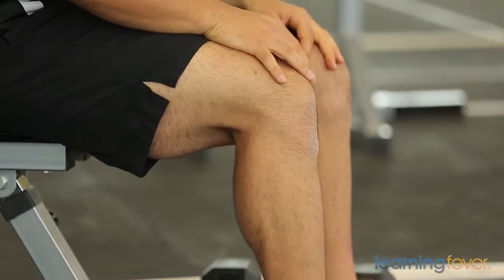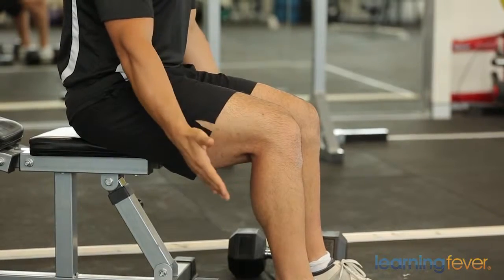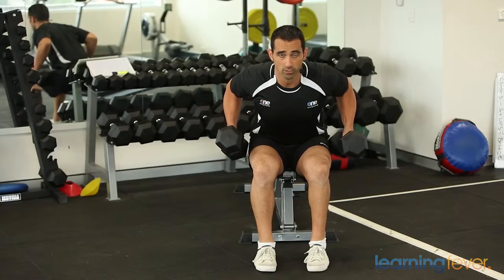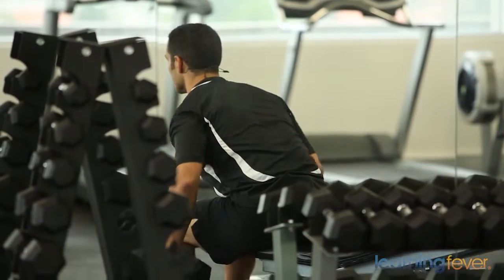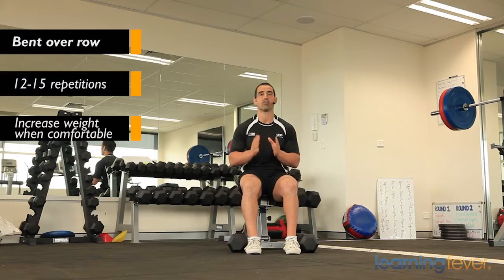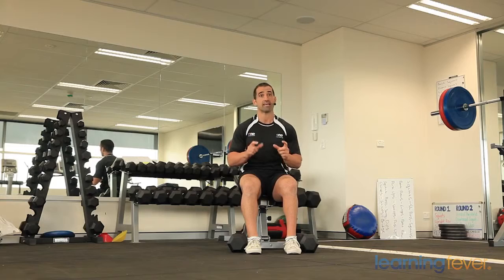Dumbbell Bent Over Row | Basic Resistance Training Exercises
- Welcome to basic resistance training exercises videos.
Being physically strong is one of the most important functions of human movement and that's why basic resistance training exercises is so important. It allows us to get through our day-to-day activities more efficiently and safely. Knowing what to do with weights training can be a daunting task but with the right guidance, you can build a solid base to work with.
In this workshop, Christian Marchegiani - TV celebrity & Strength & Conditioning Coach will show you some basic resistance training exercises to get you started without the confusion of gym programs and fancy equipment. You can easily do some of these exercises at home or with a friend at your local health club.